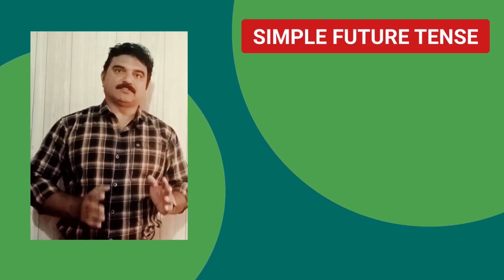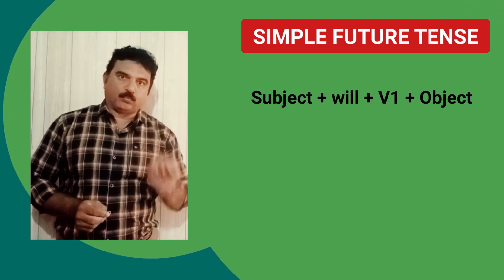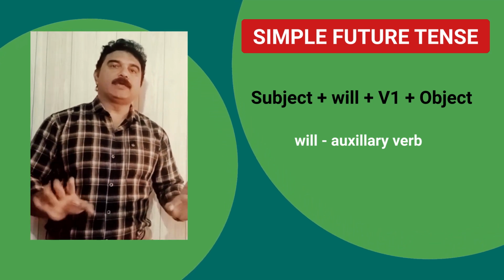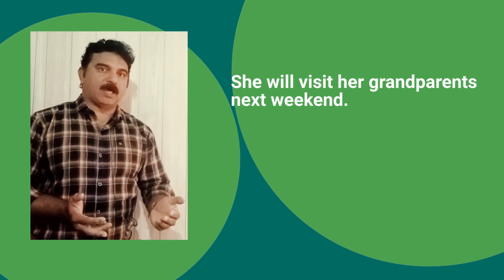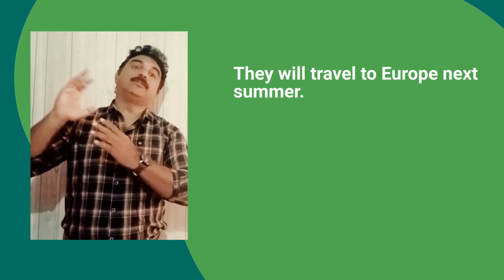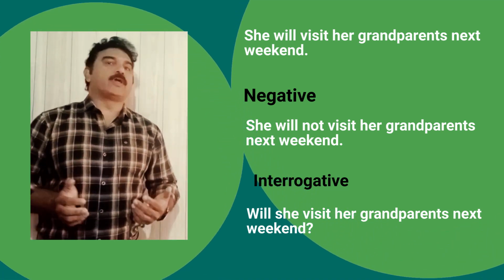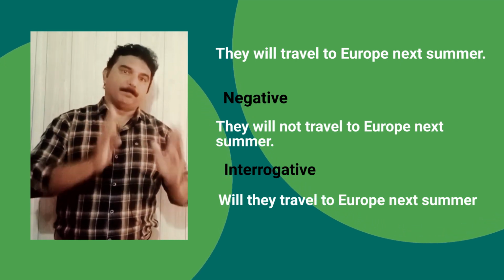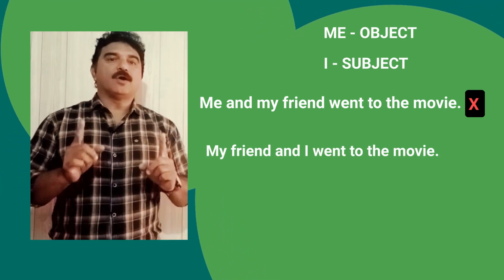Mastering the Simple Future Tense/A Step-by-Step Guide/Spoken English/English Grammar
English Grammar is an essential part of English language. Through my videos, one can learn English grammar step by step. Further, certain tips have been given to improve English speaking skills. Watch my videos regularly for further enhancement of your speaking skills.
In this video, we will cover everything you need to know about the Simple Future Tense. We'll start with a brief overview of what it is and why it's important, and then dive into how to form and use it correctly. You'll learn about the different ways to express future actions, events, and plans, as well as some common mistakes to avoid. By the end of the video, you'll be confident in your ability to use the Simple Future Tense in any situation.

list=PLl_urKOxgoOB_4vrR6PpuNv6HOby1XIrT&si=EnSIkaIECMiOmarE

If you have any queries or suggestions, please leave in the comments.